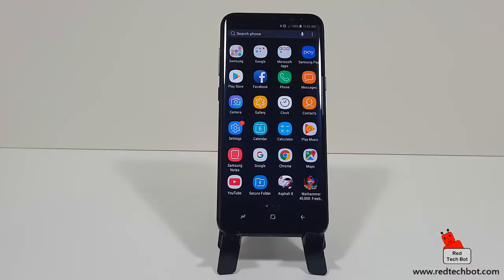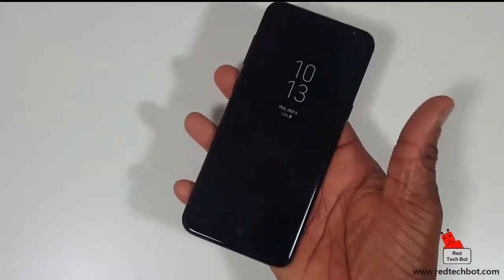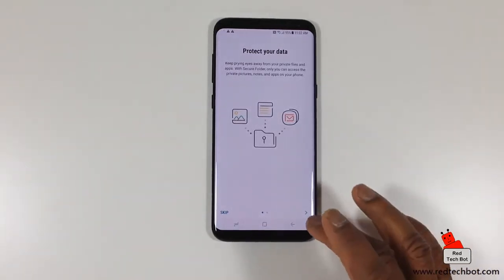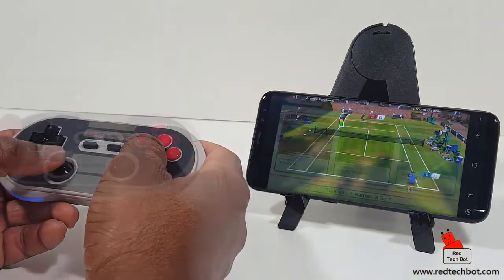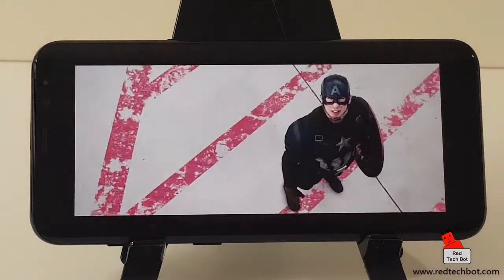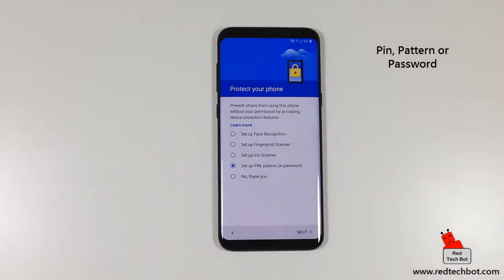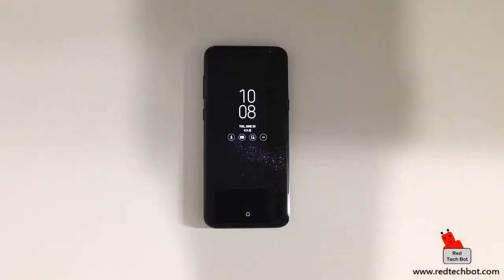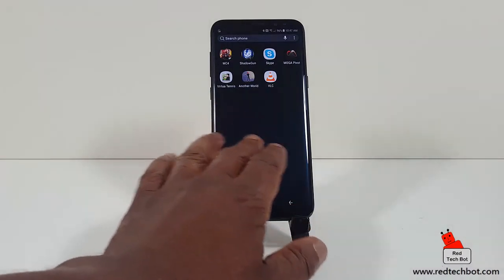Samsung S8 Plus Unboxing and Initial Review (Part 2)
This is part 2 in my review of the Samsung Galaxy S8+ smartphone.  This thing is the real deal.  With over 500 pixels per inch and a large 6.2 inch screen this thing is the ultimate portable powerhouse of a phone.  It has a 1.9 GHz octa-core processor and virtually has no bezel on the sides which makes media consumption very enjoyable indeed.  Enjoy!